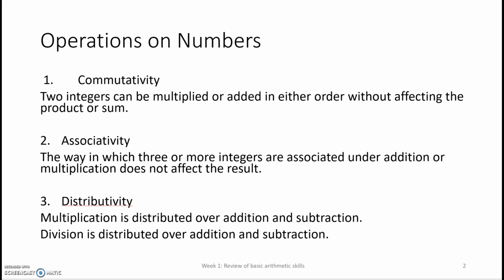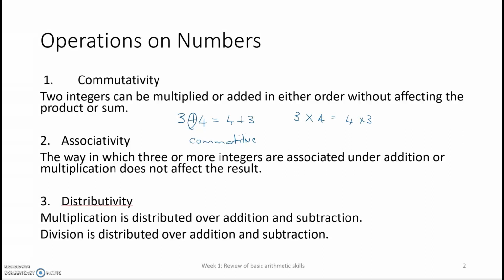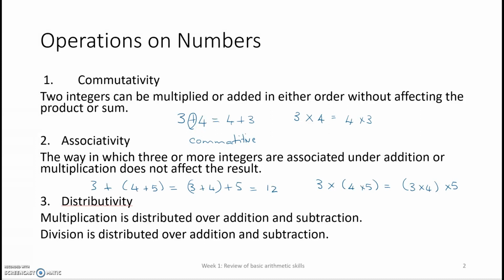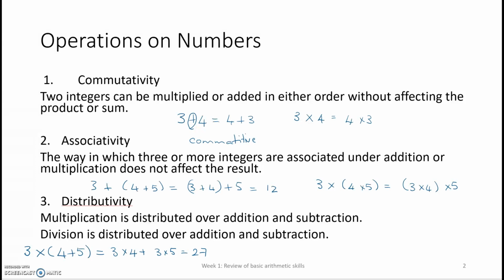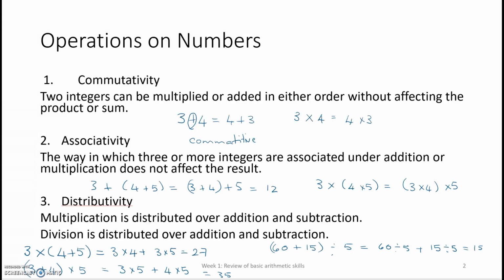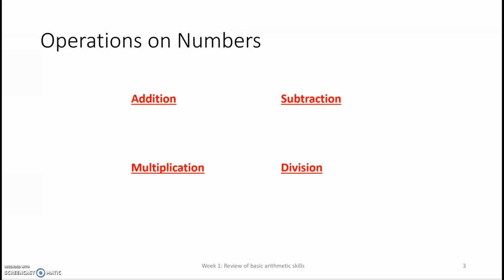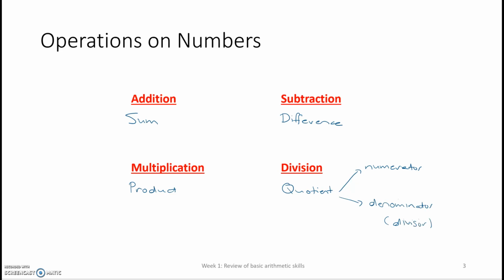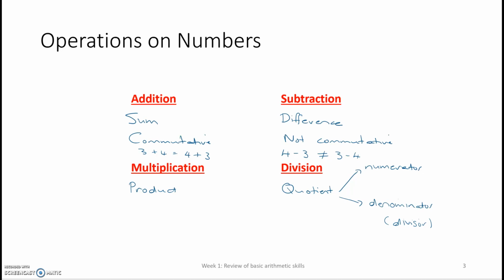Basic laws of arithmetic